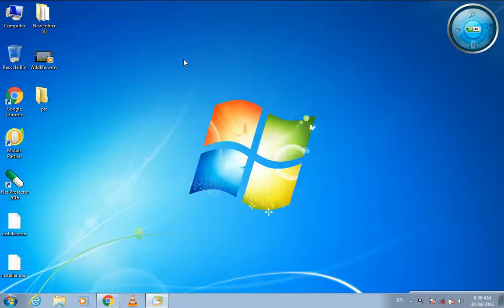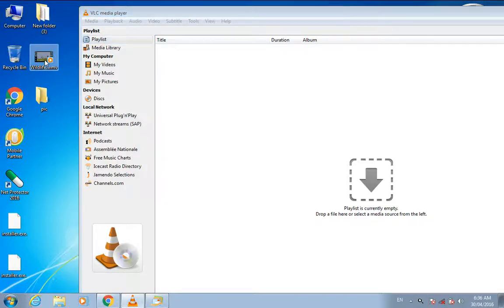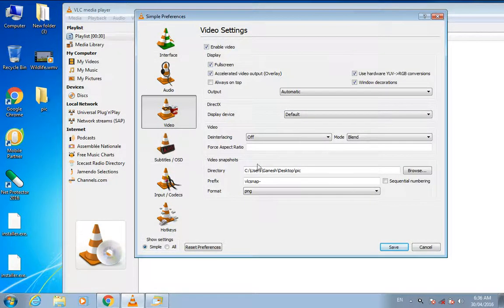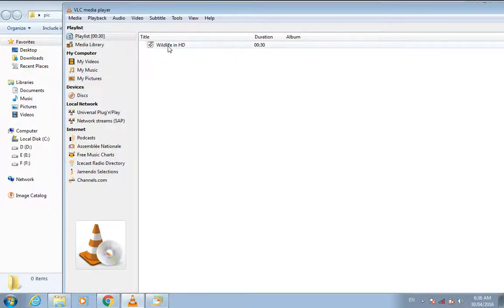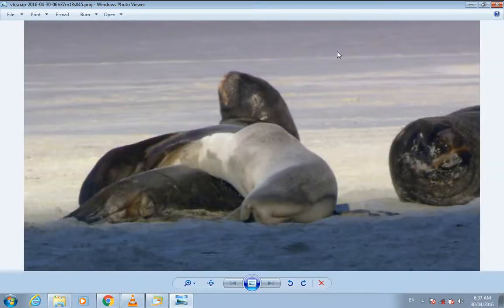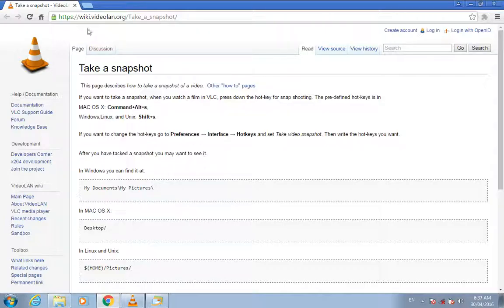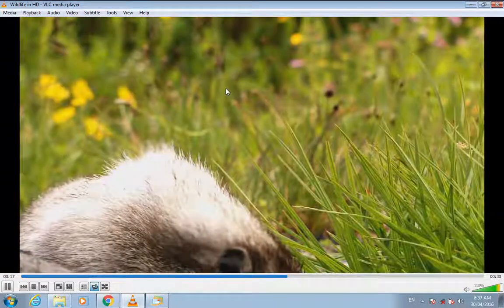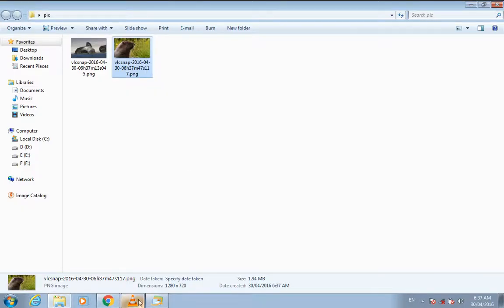How to take images or screenshots from video using VLC player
How to take, extract, screenshot images from video using VLC player with shortcut keys.